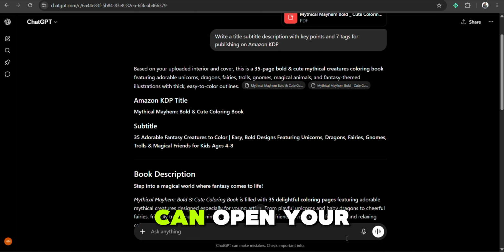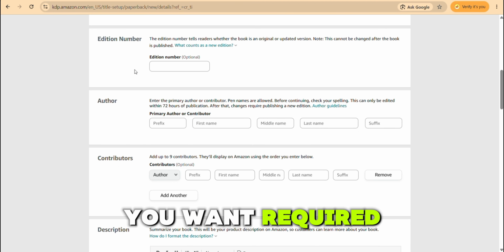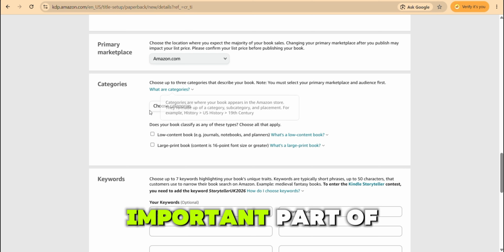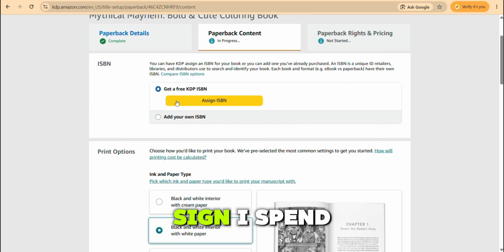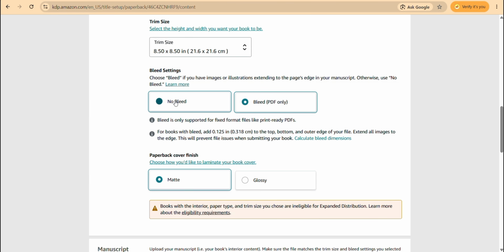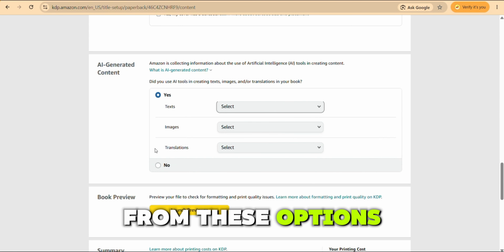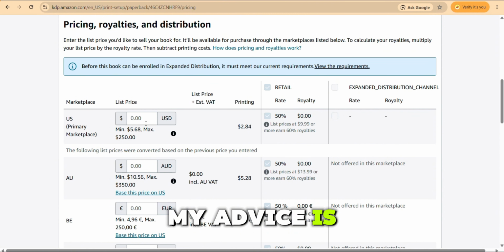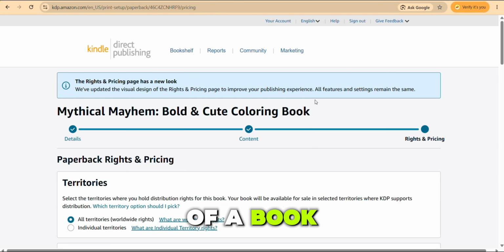How to Publish a Book on Amazon KDP in 2026 (Step-by-Step)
Ready to share your books with the world? In this step-by-step tutorial, I’m walking you through the entire process of publishing your very first book on Amazon KDP (Kindle Direct Publishing)!

Whether you are designing low-content books, intricate coloring books, or written manuscripts, I'll show you exactly how to navigate the platform, upload your interiors and covers, and hit that publish button so you can start selling.

👇 What you’ll learn in this video:

Setting up your Amazon KDP account

Formatting and uploading your book interior and cover files

Choosing the best titles, keywords, and categories for SEO

Pricing your book and understanding royalties

💬 Have a question? Drop it in the comments below! What kind of book are you publishing first?